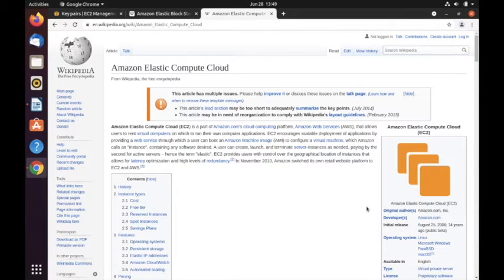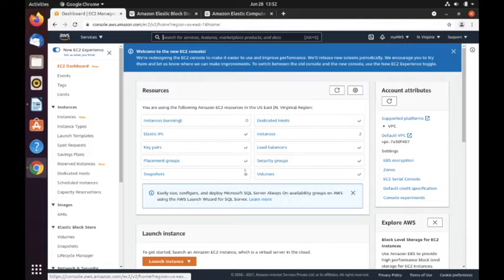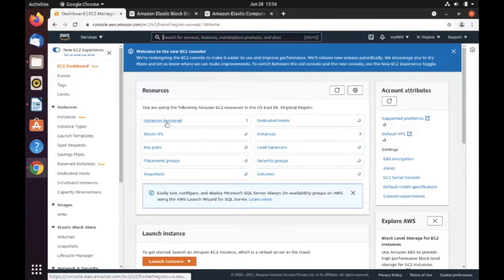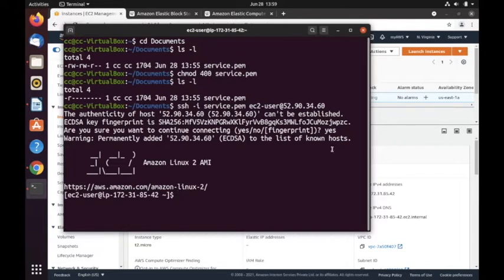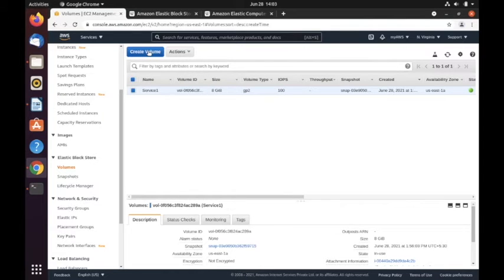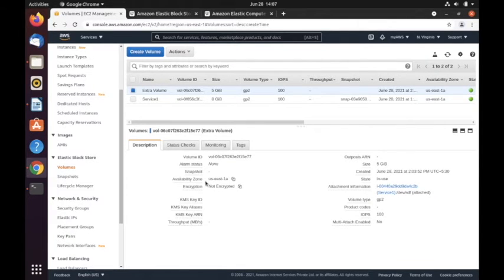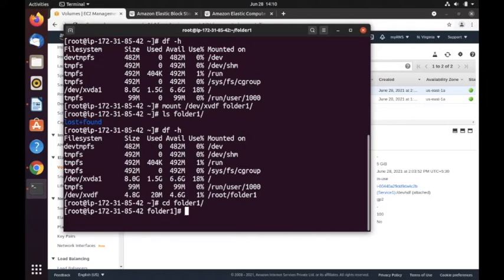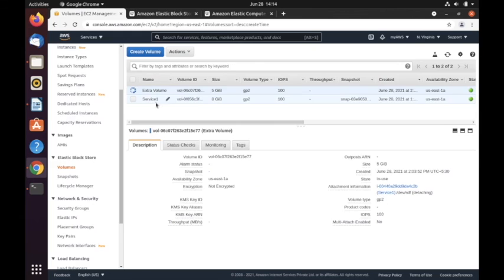AWS Series: Tutorial 02: Create EBS Volume & attach EC2 Instance on Amazon Web Service (AWS) Machine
How to Create EBS Volume and to attach it to EC2 Instance on Amazon Web Service (AWS) Machine i.e. AWS Management Console  i.e. AWS Management Console.
AWS Complete Tutorial from beginner to advance.

How do I create and activate a new Amazon Web Services account?